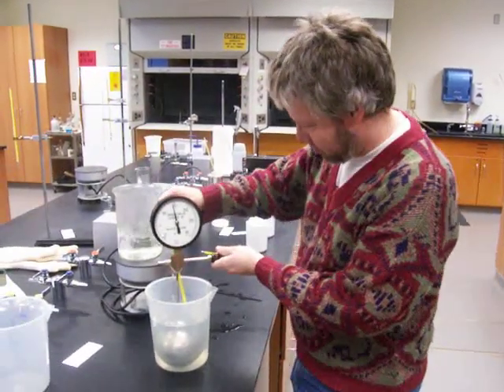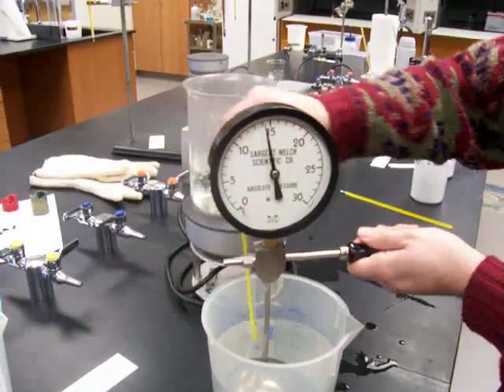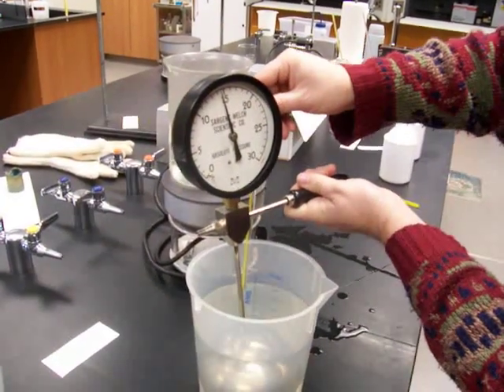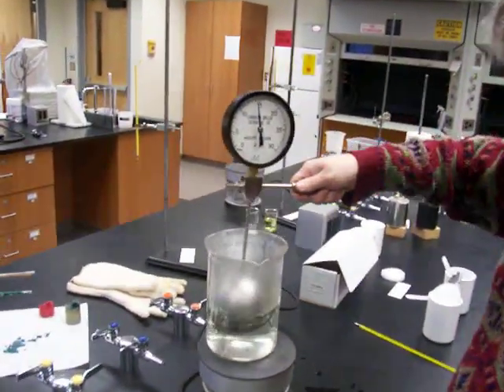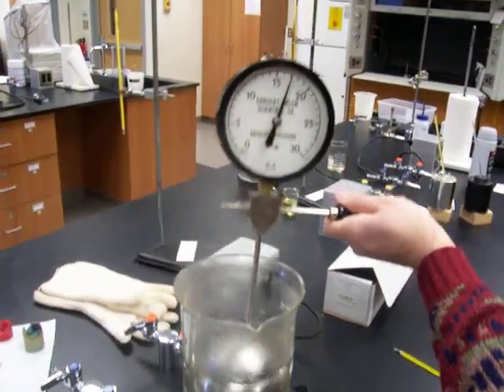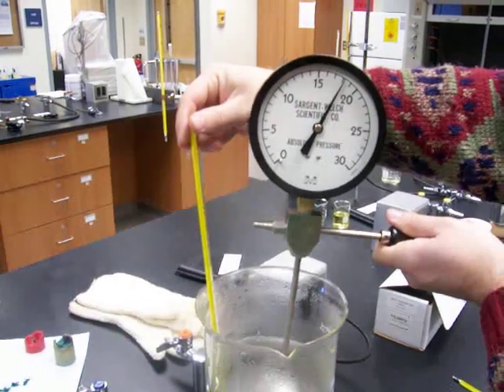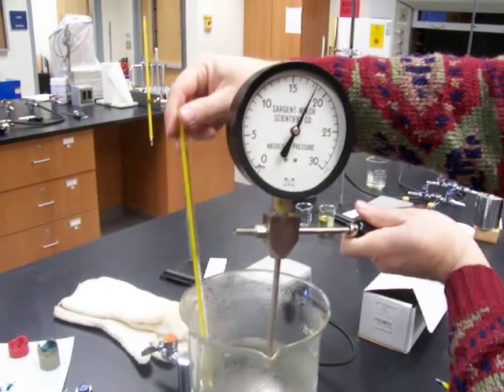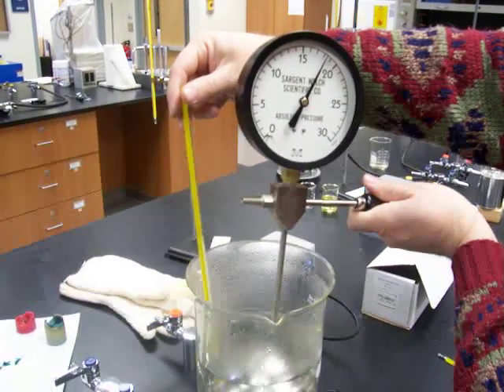Lab 13.1 Heat Experiments d (absolute zero)